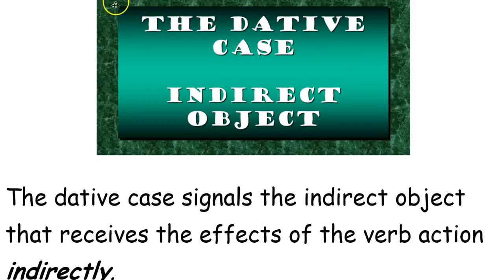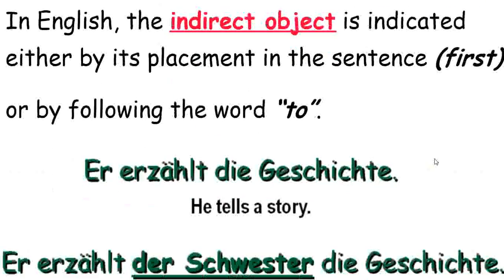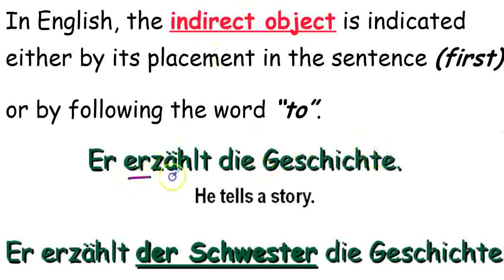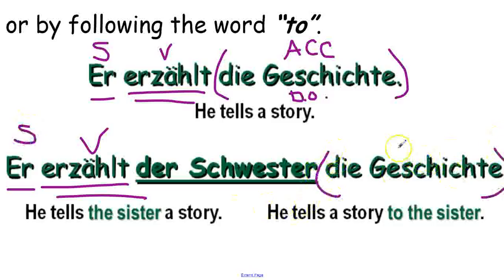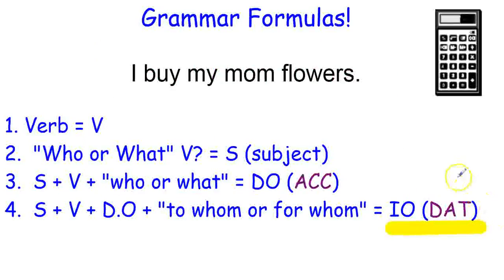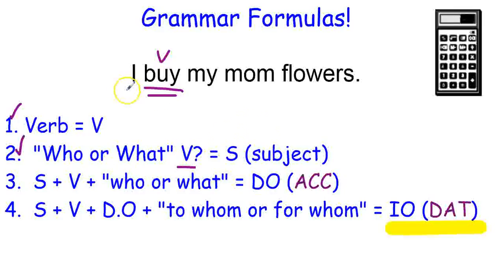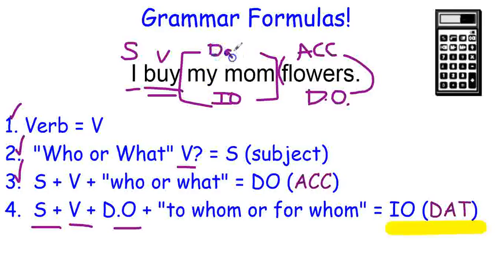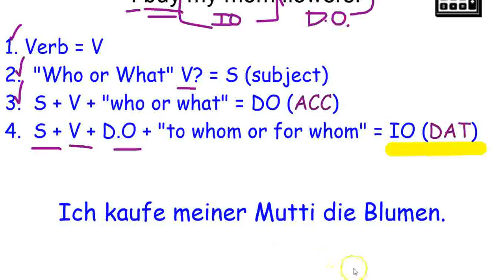German Grammar: Intro to the Dative Case (Indirect Object)